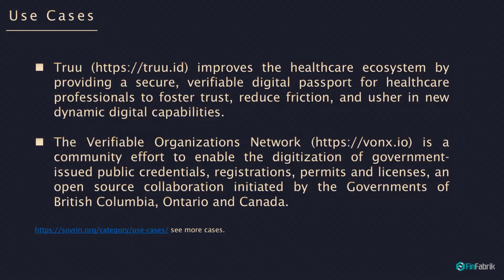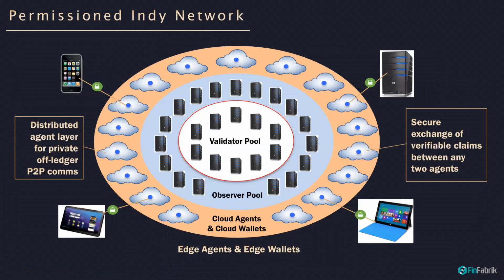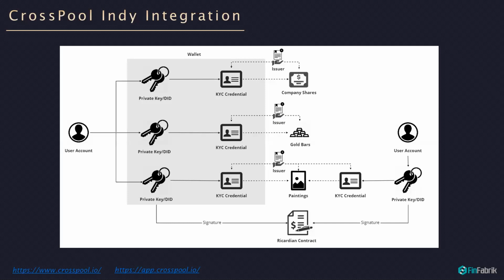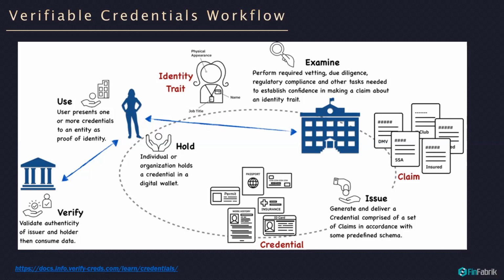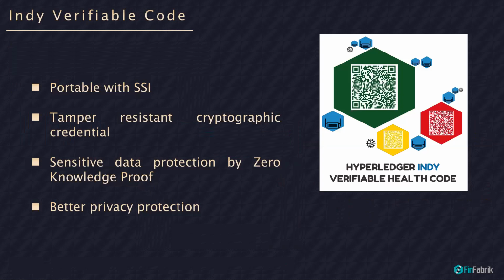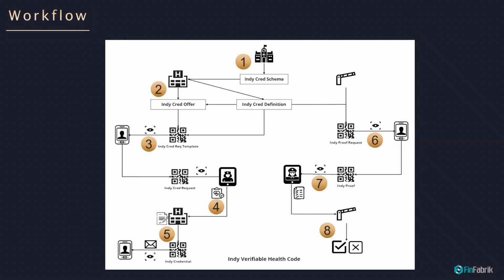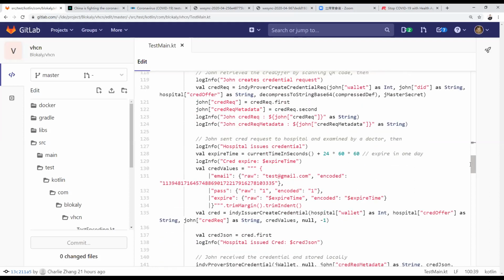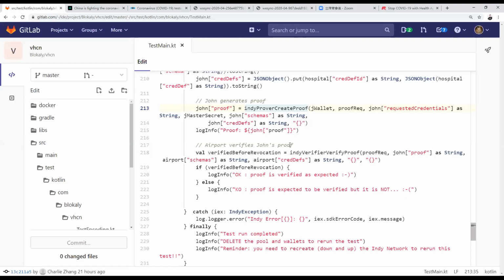Hyperledger Indy and Verifiable Health Code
A virtual meetup hosted by Hyperledger Sydney with Chi Zhang (Charlie) and Kaiyang Pan speaking about "Hyperledger Indy and Verifiable Health Code".